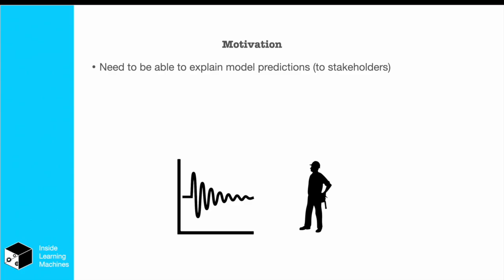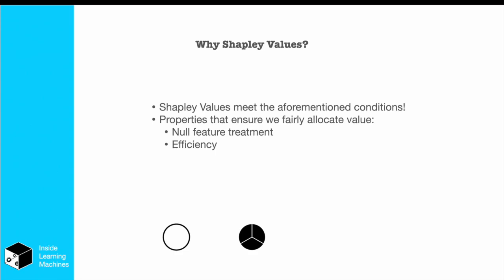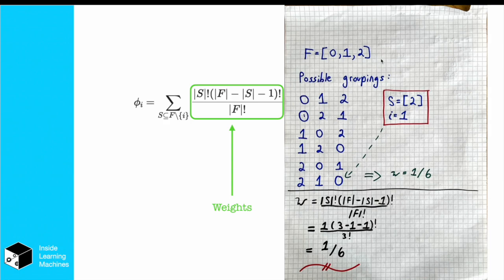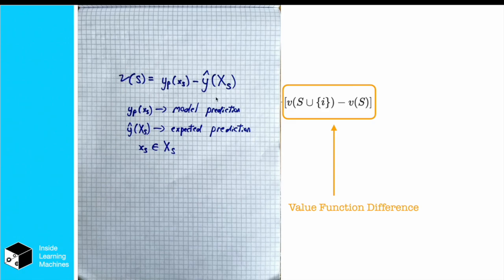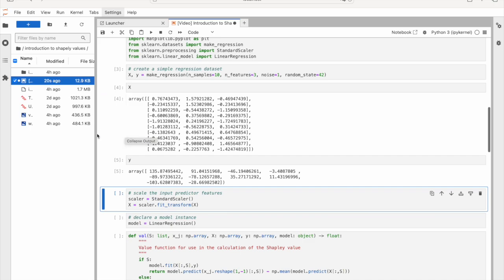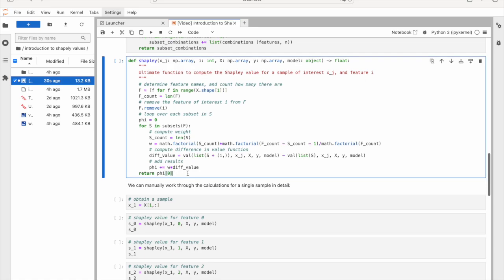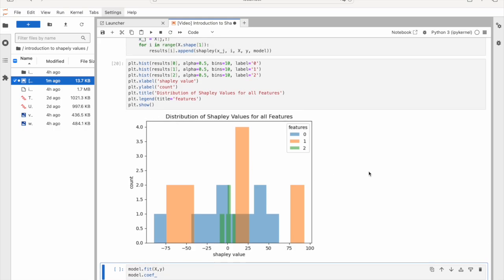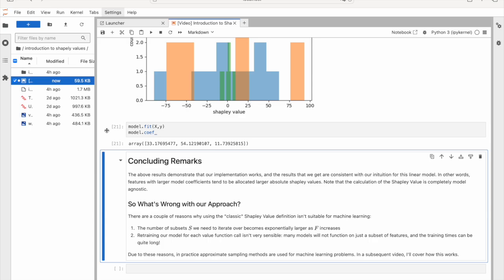Introduction to Shapley Values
In this video we will introduce Shapley Values. Originally developed within Game Theory, here I will introduce this topic within the context and terminology of machine learning.

The break-down of the video is as follows:

Introduction 00:00
Motivation 00:41
Why Shapley Values 3:58
Classic Shapley Value Definition 6:46
Jupyter Notebook Coding Example 14:25
Conclusions 26:02